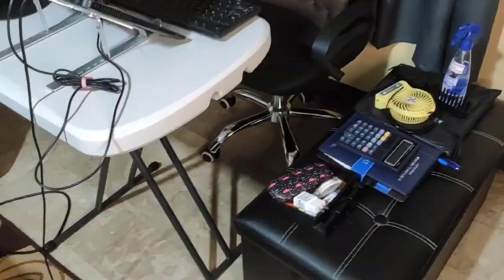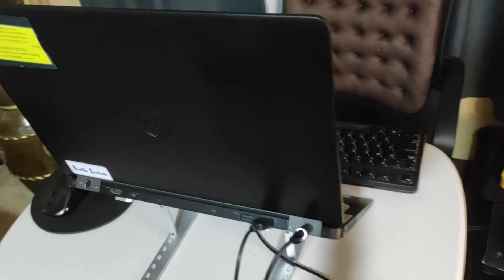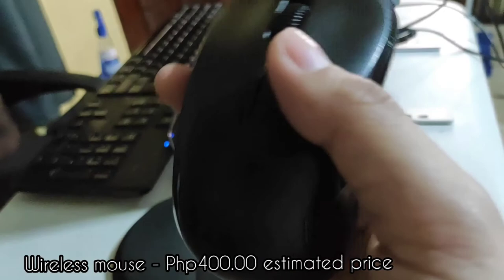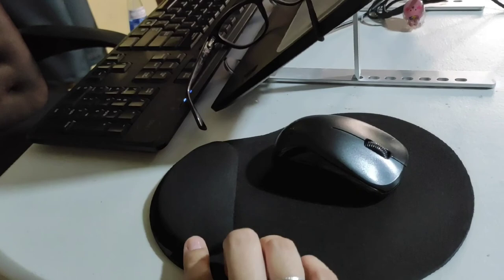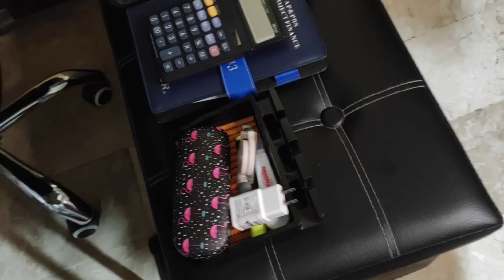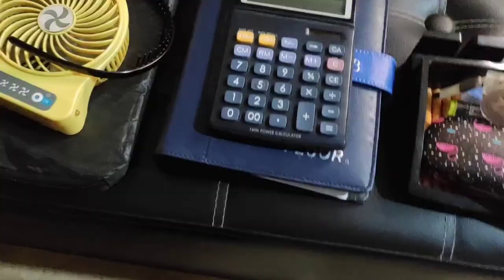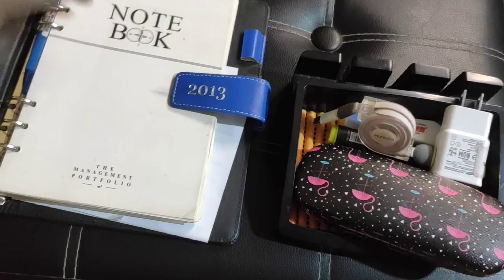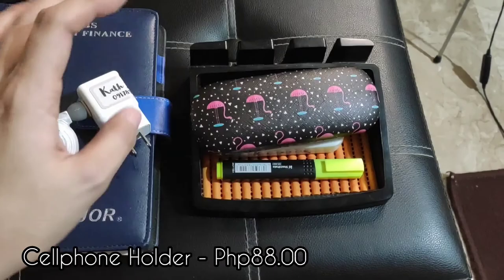Life Event: Quarantine WS Area (New Normal) | Kath Lontok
Hi there its me Kath come and join me as I conquer the world of youtube. Please support me as a newbie vlogger.

This is my new normal quarantine edition workplace. I have linked all the shops where I got those practical office items I'm currently using.

Office Stuffs:
Php1,300.00 Foldable Table B1T1 - SNR Lipa Branch

Php88.00 Cellphone Holder - Japan Home